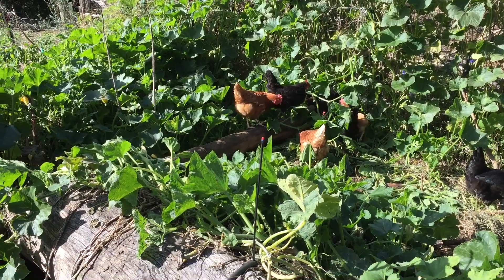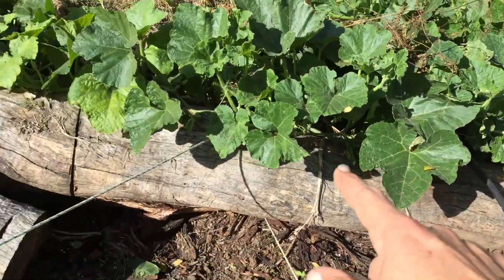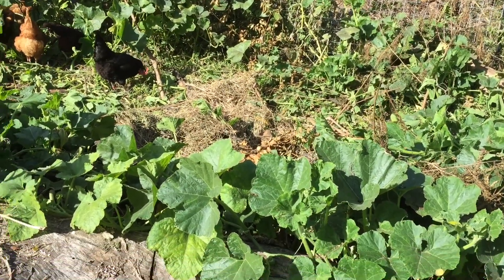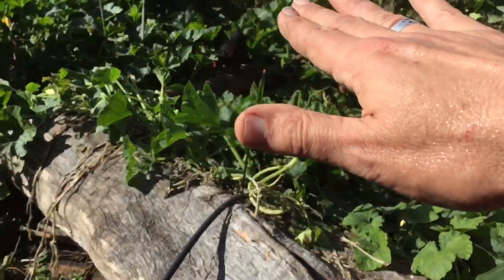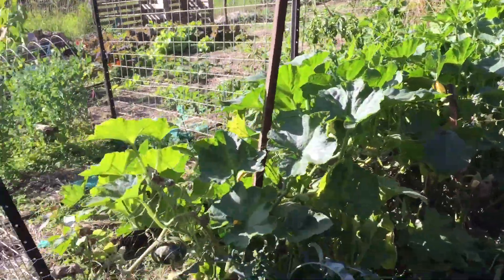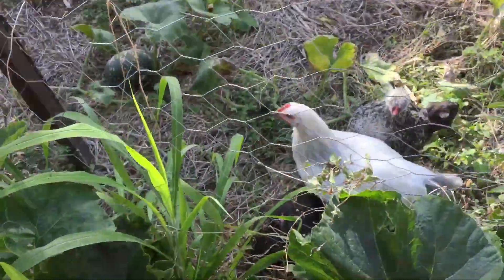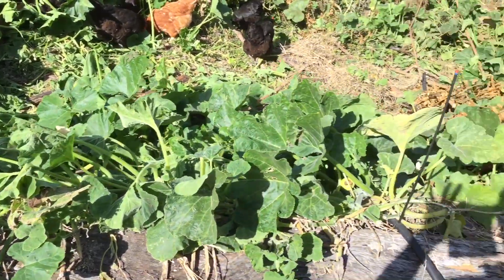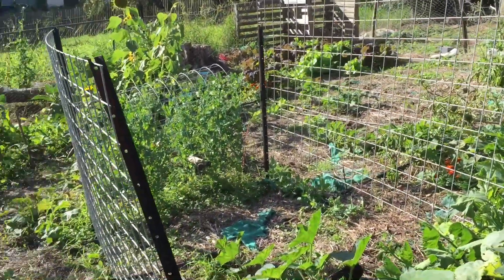SHEDWARS21: The Huglekultur potato patch day 1....begins and Peanuts’ first big adventure!